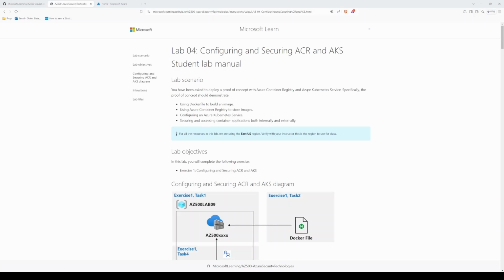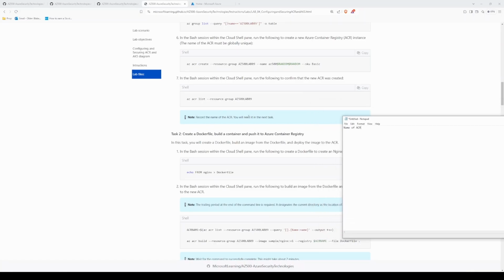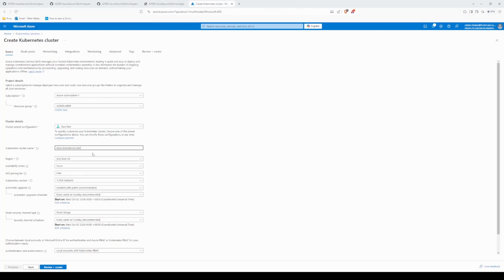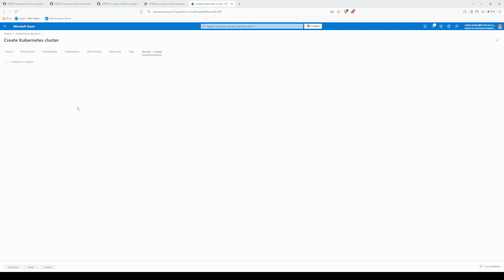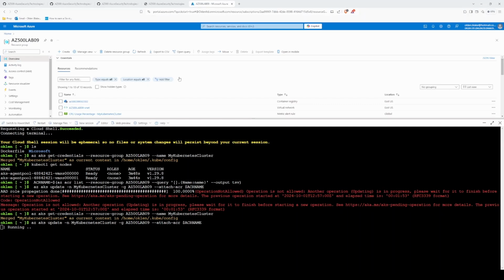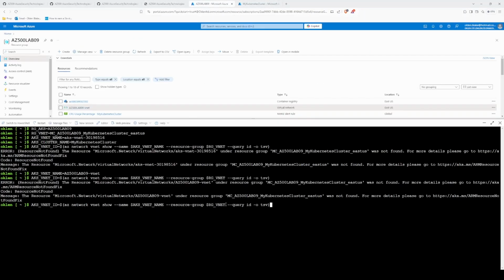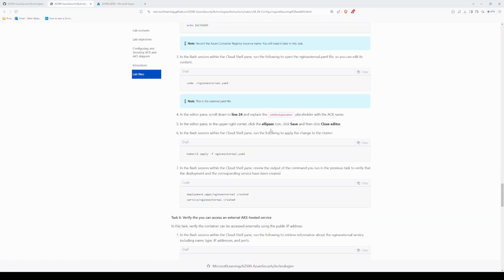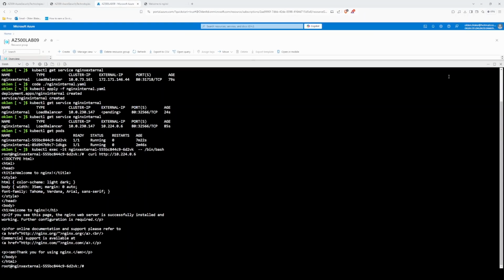AZ500 Lab 04: Configuring and Securing ACR and AKS